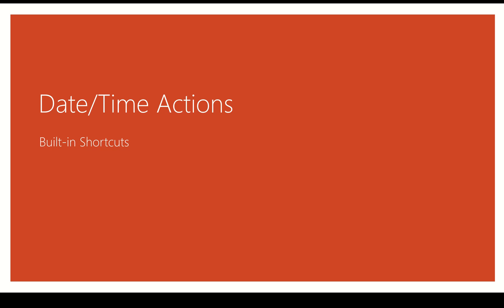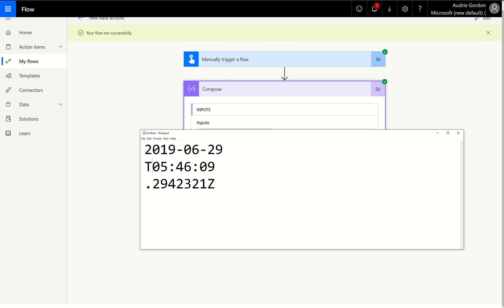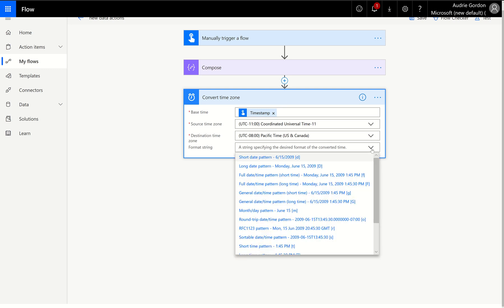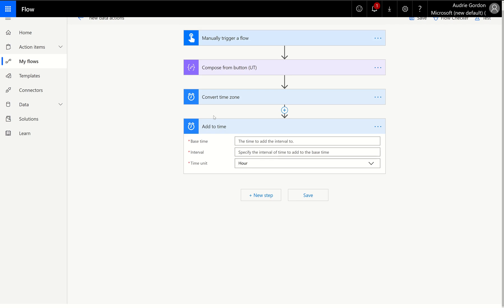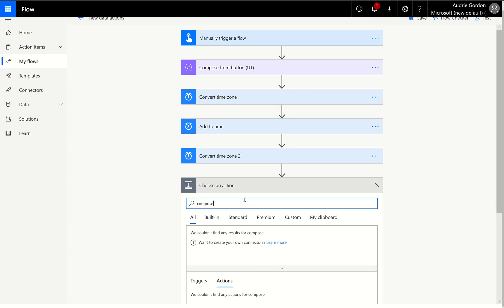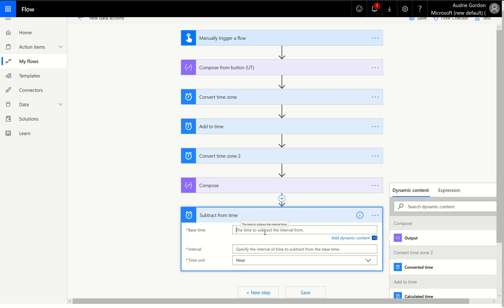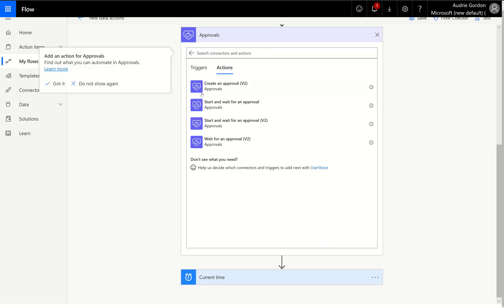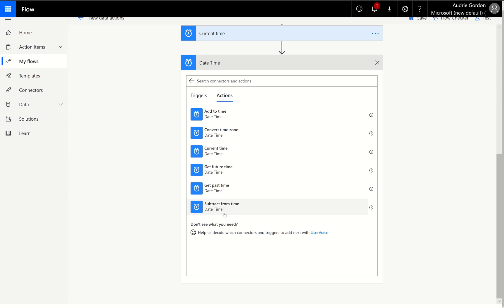Friday Functions Series | Date Time Actions (facilitating advanced expressions)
@ArtsyPowerApper shows how to use the built in expression actions for common Date Time patterns. This was released a while back but not everyone noticed, so this is just a friendly reminder.

Audrie